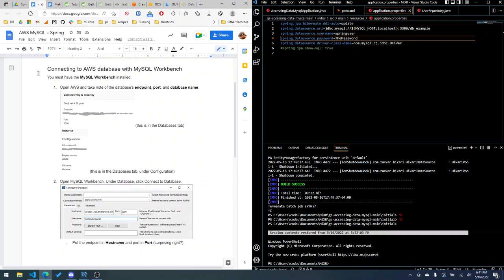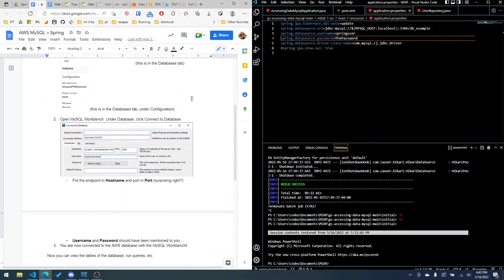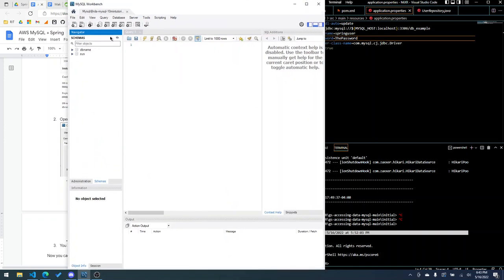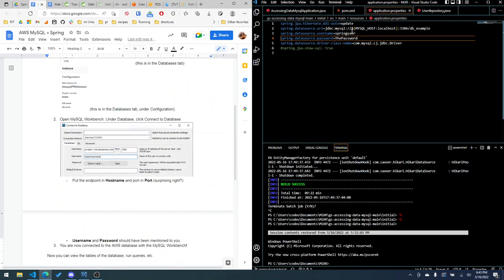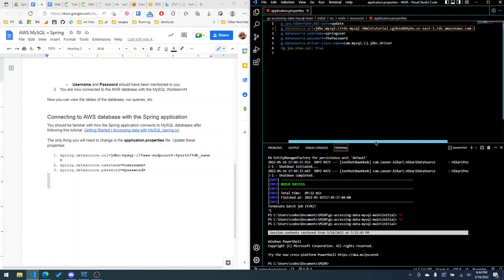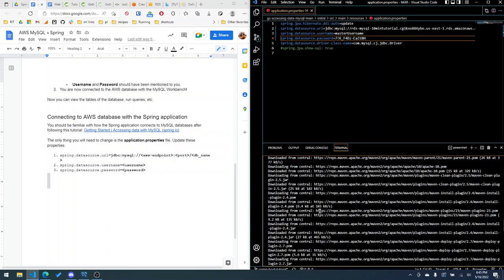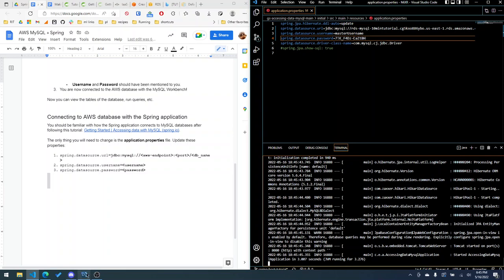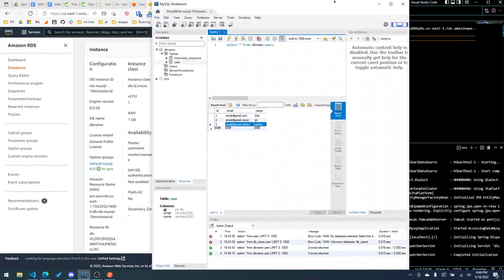Connecting AWS MySQL and Spring Application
Connecting to AWS RDS MySQL database with Spring Boot application